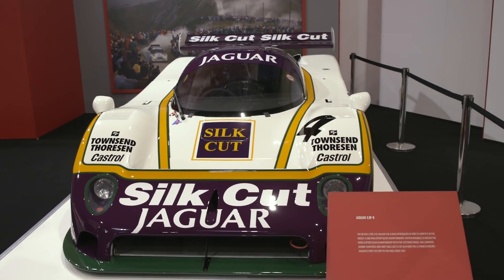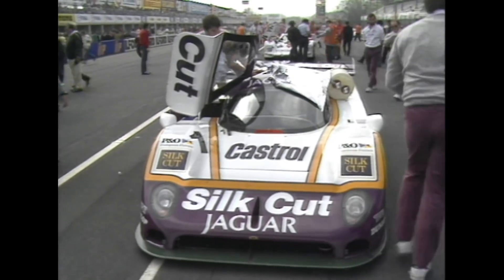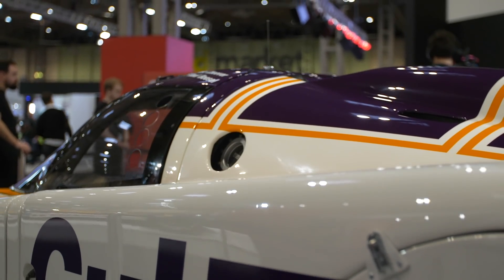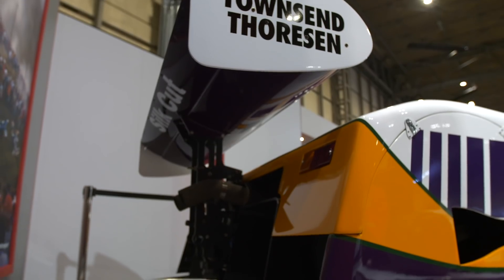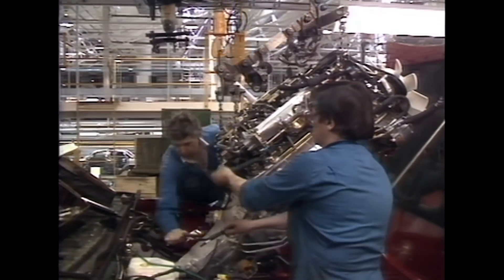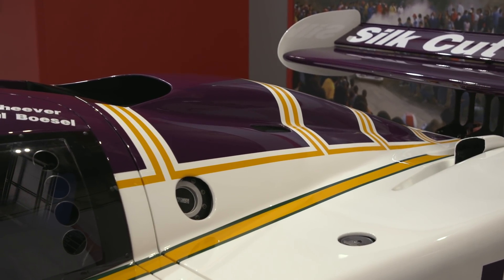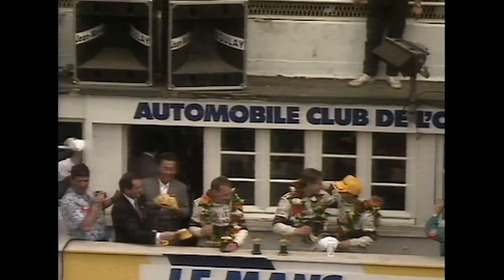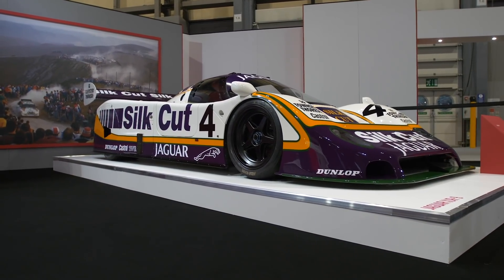Jaguar XJR-9: Under the skin of a Le Mans legend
The Jaguar XJR-9 was one of the most successful sportscars of its generation, and the 1988 winner of the 24 Hours of Le Mans was on show at Autosport International 2020 in celebration of Autosport’s 70 anniversary. Technical editor Jake Boxall-Legge was joined by the car’s designer Tony Southgate, who tells the XJR-9's story.